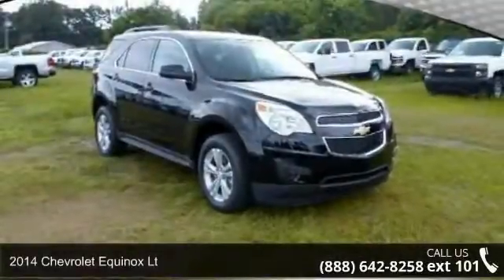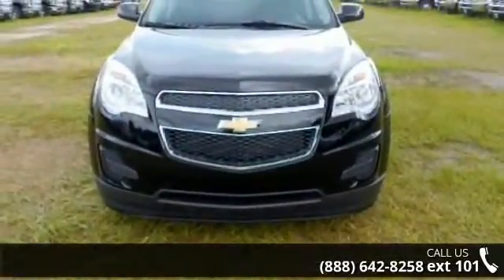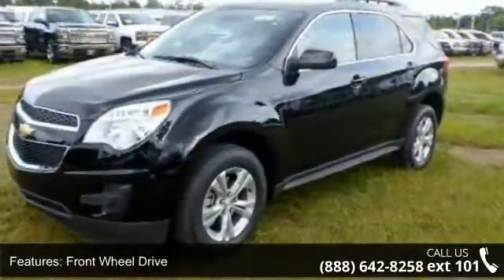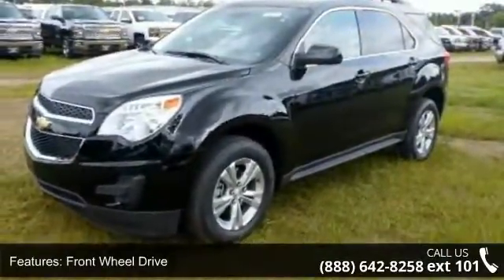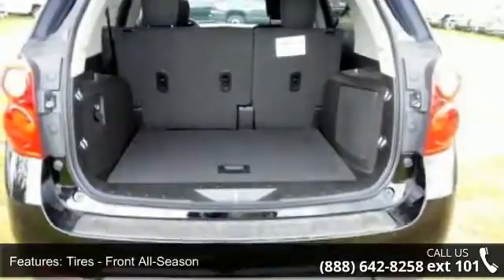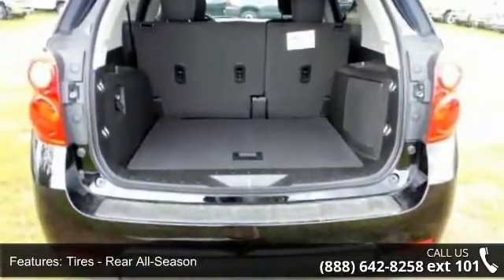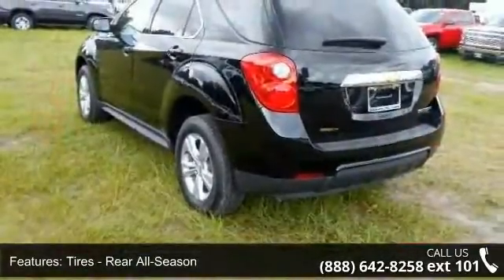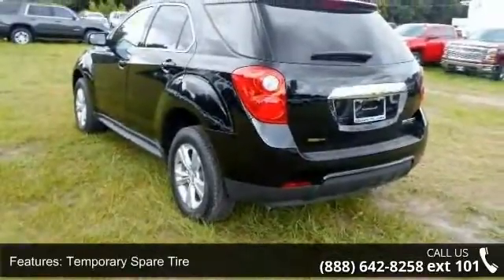2014 Chevrolet Equinox LT - Nimnicht Chevrolet - Jacksonville, FL 32210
EPA 32 MPG Hwy/22 MPG City! LT trim, Black exterior and Jet Black interior. iPod/MP3 Input, CD Player, Onboard Communications System, Satellite Radio, TRANSMISSION, 6-SPEED AUTOMATIC WITH.. LT PREFERRED EQUIPMENT GROUP READ MORE! KEY FEATURES INCLUDE: Back-Up Camera, Satellite Radio, iPod/MP3 Input, CD Player, Onboard Communications System MP3 Player, Privacy Glass, Keyless Entry, Steering Wheel Controls, Child Safety Locks. OPTION PACKAGES: DRIVER CONVENIENCE PACKAGE includes (BTV) remote vehicle starter system and (AE8) driver 8-way power front seat adjuster, LT PREFERRED EQUIPMENT GROUP Includes Standard Equipment, TRANSMISSION, 6-SPEED AUTOMATIC WITH OVERDRIVE (STD), ENGINE, 2.4L DOHC 4-CYLINDER SIDI (SPARK IGNITION DIRECT INJECTION) with VVT (Variable Valve Timing)(182 hp [135.7 kW] @ 6700 rpm, 172 lb-ft [232.2 N-m] @ 4900 rpm) (STD).